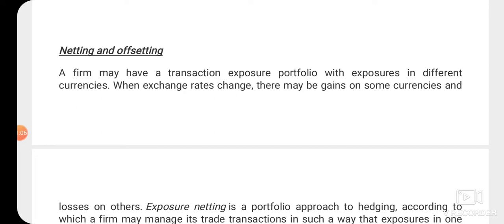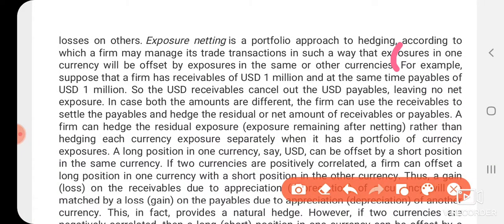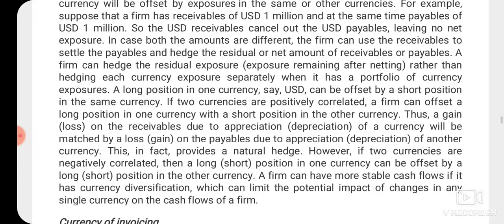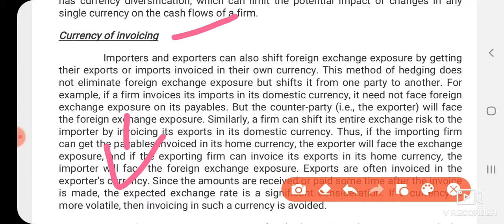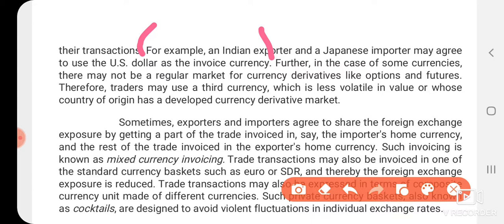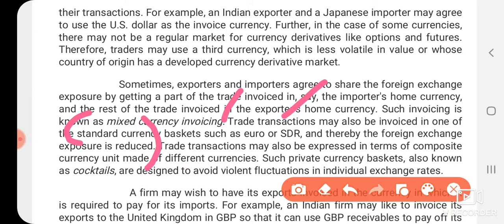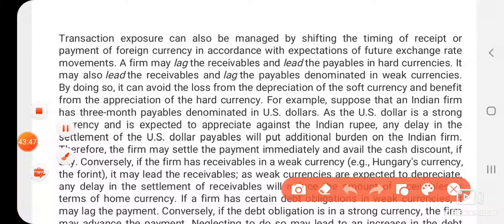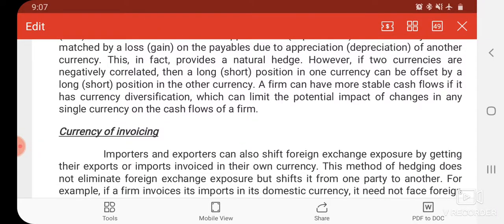Operational techniques of managing transaction exposure